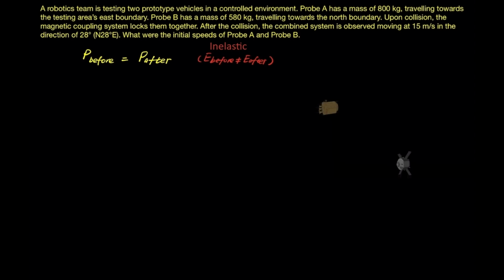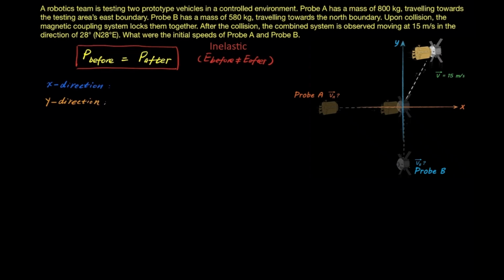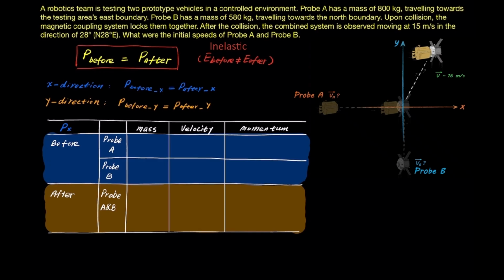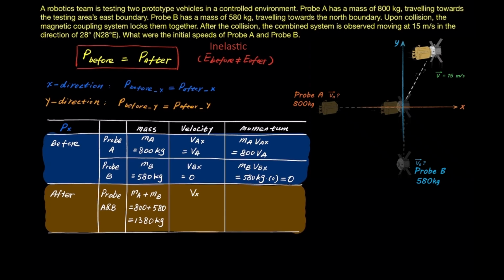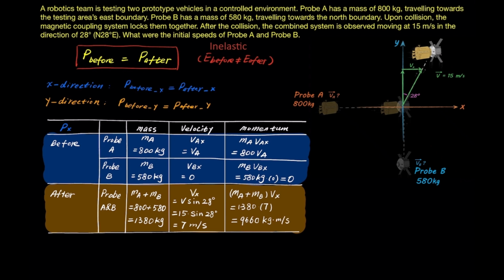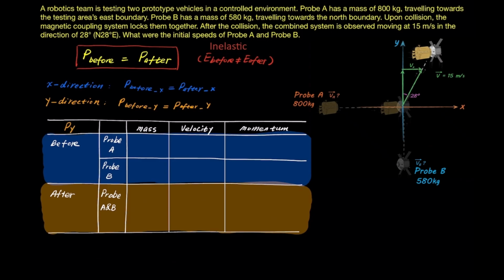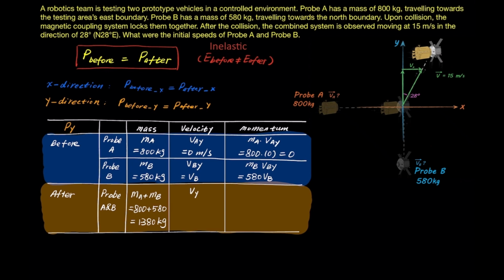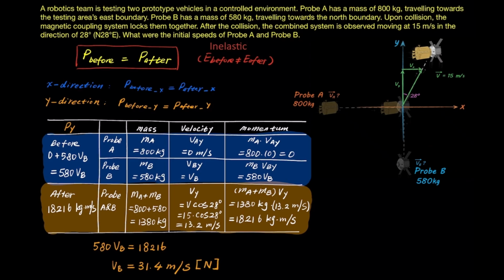Inelastic Collision Problems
This video provides a step-by-step tutorial on solving two-dimensional inelastic collision problems using the Law of Conservation of Momentum. Using a practical example of two space probes colliding in a robotics lab, we break down how to handle complex vector motion by splitting it into manageable horizontal (x) and vertical (y) components.